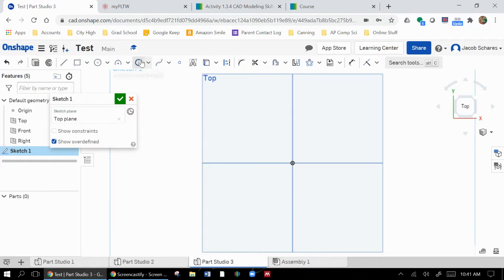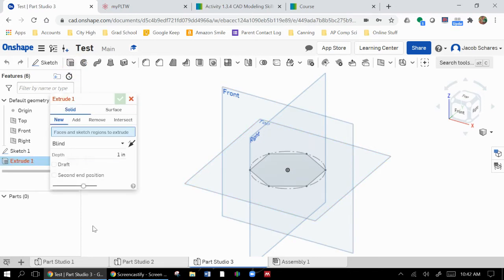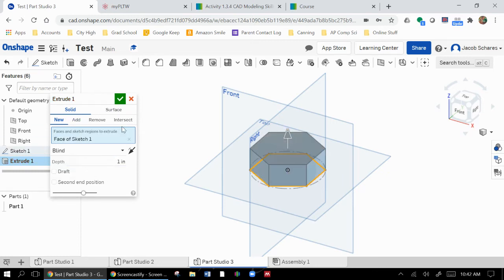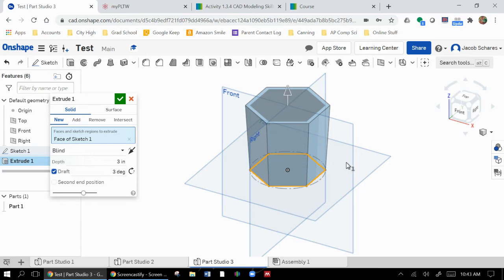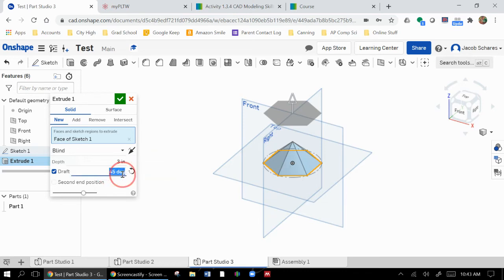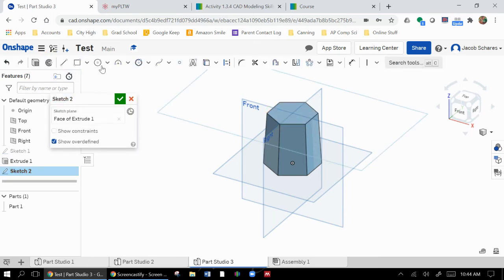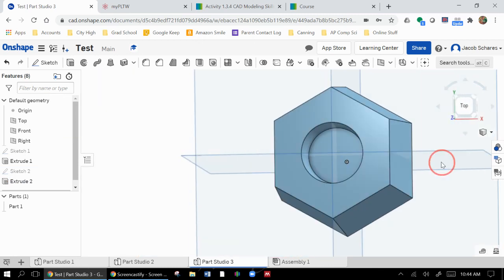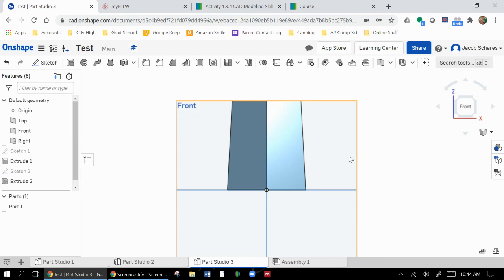Onshape Extrusions - Draft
This video discusses how and why you may want to use a draft angle in your extrusions in Onshape.